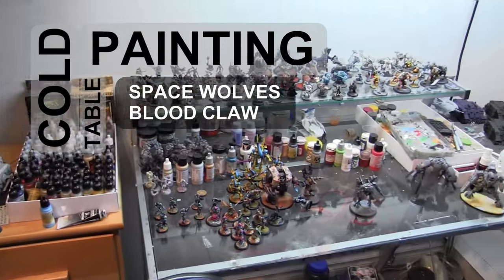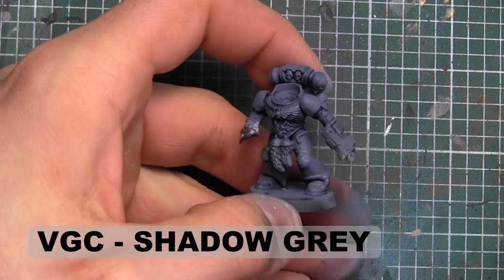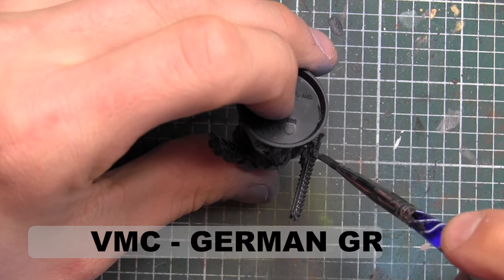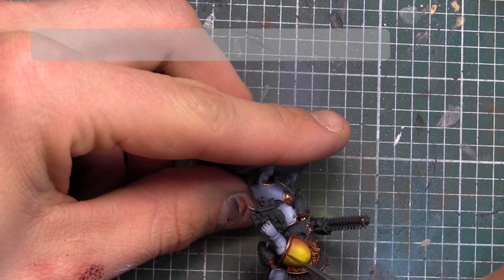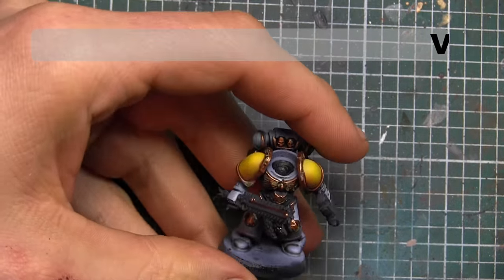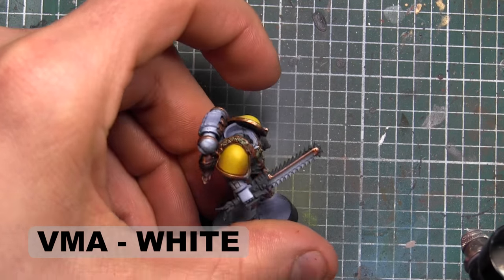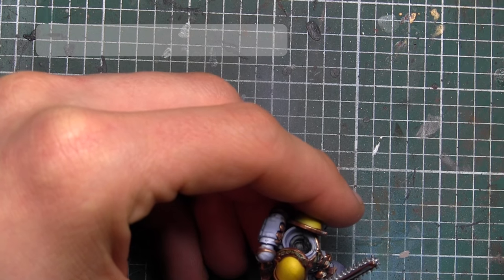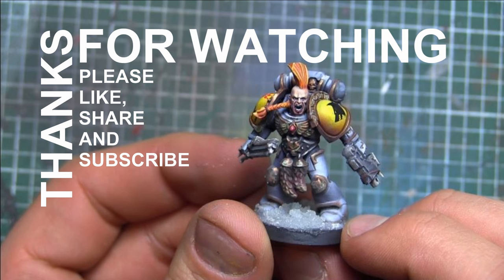Cold Painting Tutorial - Space Wolves Blood Claw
Here I am painting a Space Wolves Blood Claw using Vallejo and Citadel paints.  The basing material is the Snow Kit from Secret Weapon Miniatures.

Toss a comment for the next tutorial that you'd like to see (almost any game system is open for suggestion!)

I do take painting commissions! Drop me a line through YouTube or FaceBook to set up your own commission project.